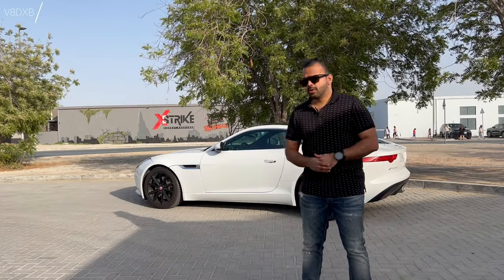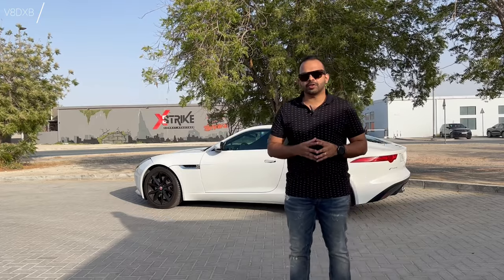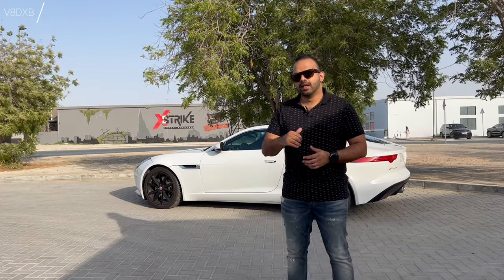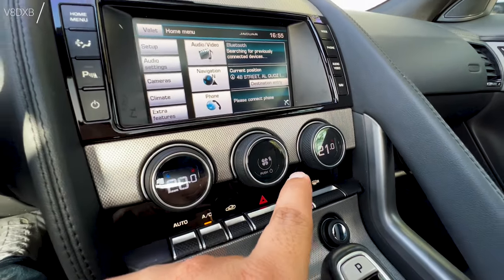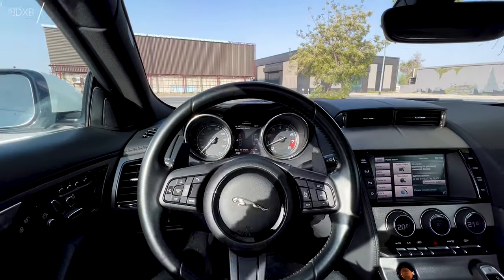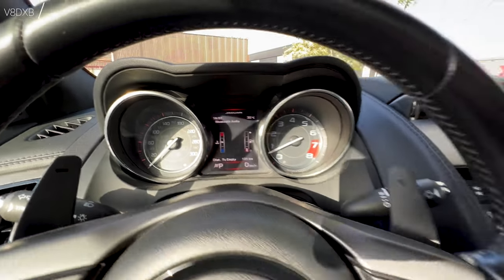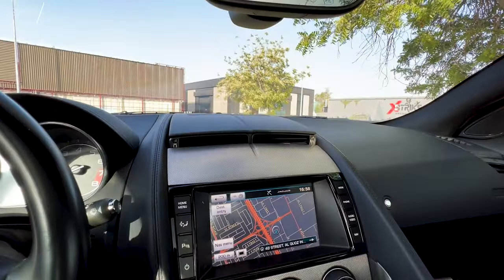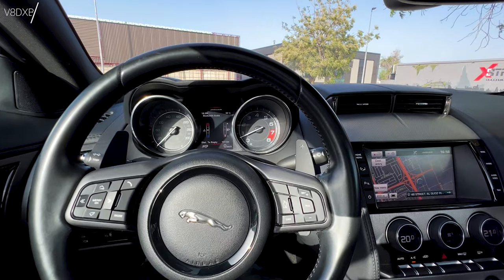2018 Jaguar F Type | Worth Buying in 2022?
The first-generation Jaguar F Type is by far the most beautiful Jaguar that was ever produced - with a glorious exhaust note from a 3.5L V6 this car is extremely entertaining to drive and provides plenty of fun for the price.

Check out this video on how the Jaguar F Type holds up in 2022